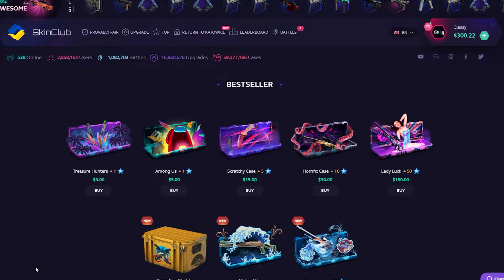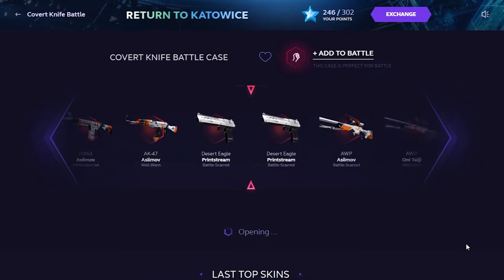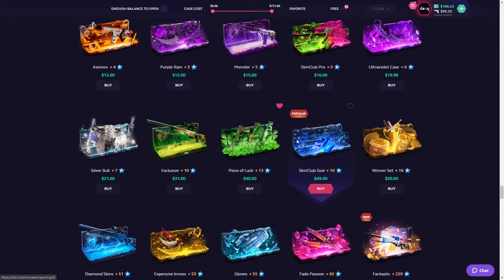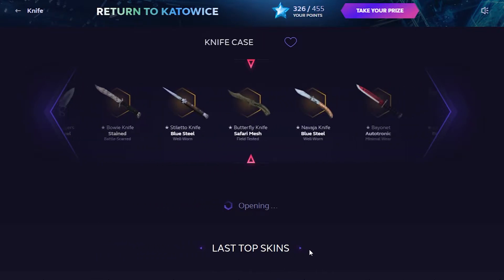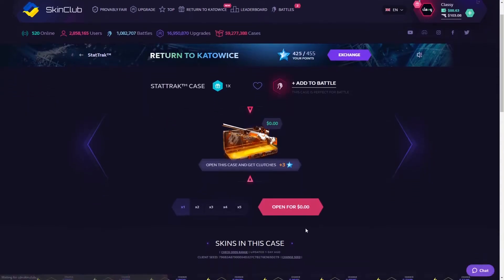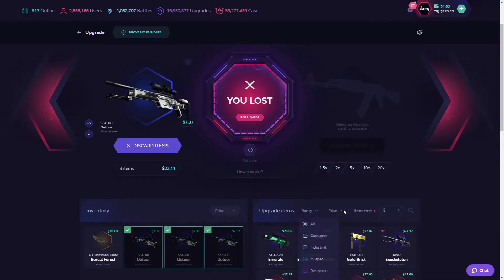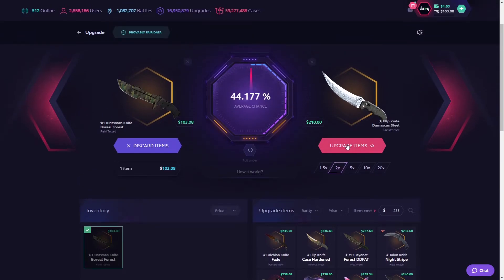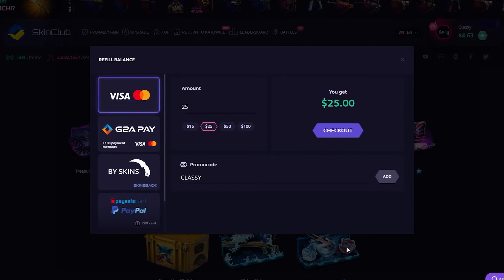GURANTEED KNIFE CASE on Skin.Club!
_________________________18+ ONLY____________________________

This link will give you up to a 10% deposit bonus!  Try it out!

PLEASE do your own research before depositing on any sites that I showcase on my channel.

Don't see gambling as a way to make money! If gambling isn't fun anymore or you are playing to win, STOP! Someone is always around to talk to dm me and I'll do my best to help!